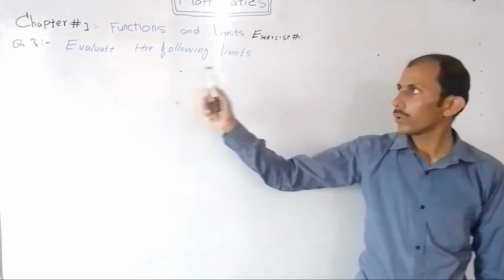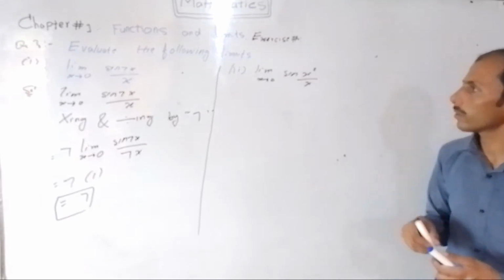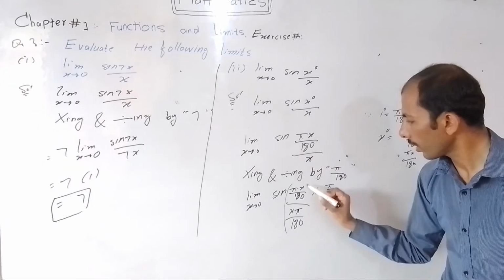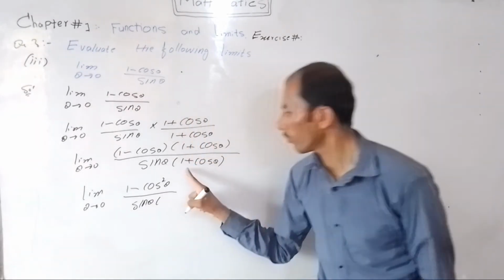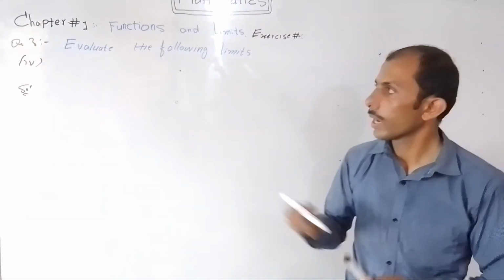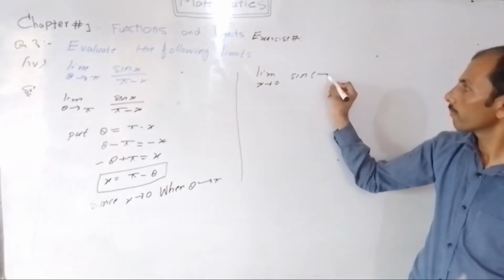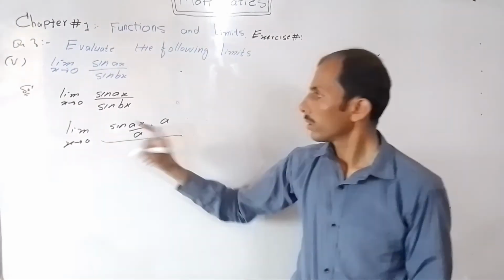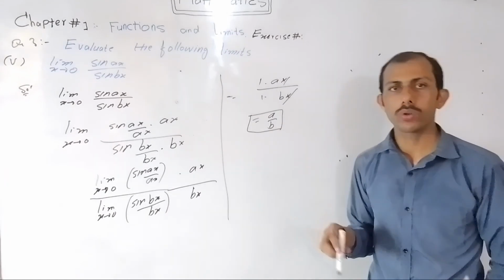How to work out part (1,2,3,4,5) of Exercise No1.3 question #3